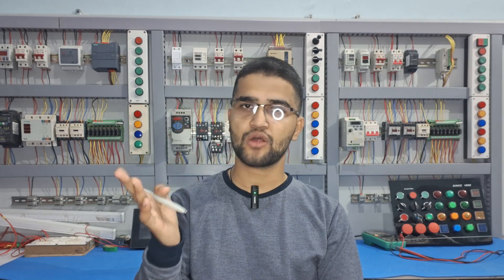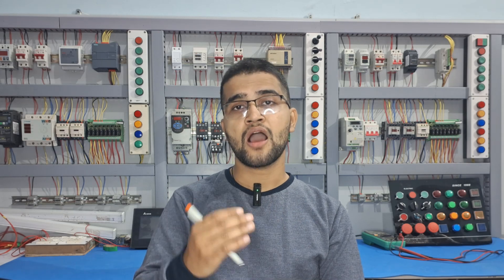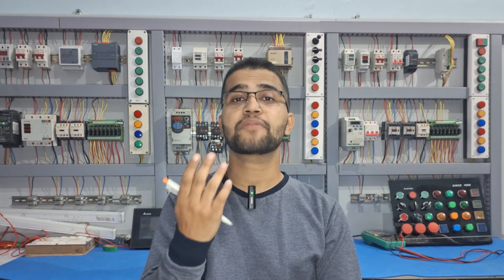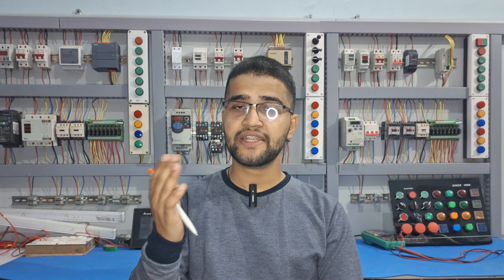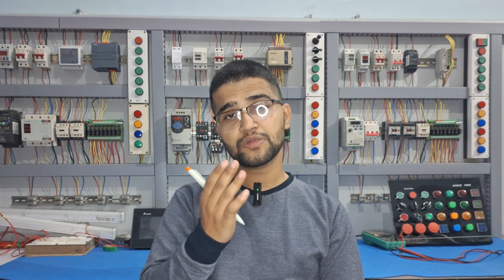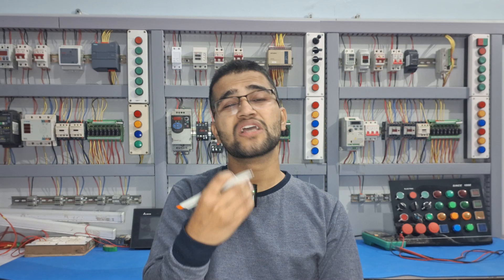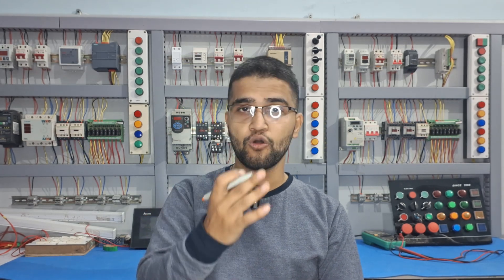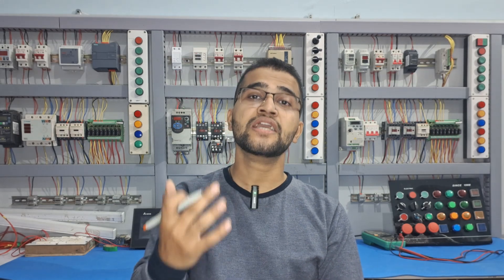How Process Engineers Prepare for an Interview | Tips & Tricks for Process Engineer Interviews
Hello Engineers! In this video we are going to discuss about the Process Engineering's Important Interview Topics & Questions, How to Prepare for an Interview?

Title: How Process Engineers Prepare for an Interview | Tips & Tricks for Process Engineer Interviews

Are you a process engineer preparing for an interview? Whether you're a fresher or an experienced professional, this video will guide you through essential interview preparation strategies to land your dream job.

In this video, I’ll cover:

Key technical concepts you must know as a process engineer.

Most frequently asked interview questions and answers.

How to prepare for EPC and engineering companies.

Tips to improve your confidence and make a great impression.

I’ll also share insights from real industry experiences to help you stand out in your interview.

Fresh graduates looking for their first process engineering job.

Experienced engineers preparing for a role in EPC, oil & gas, and other industries.

Anyone curious about how to ace a process engineering interview.

✅ Watch till the end to get my top tips and tricks for mastering your next interview!

Best!